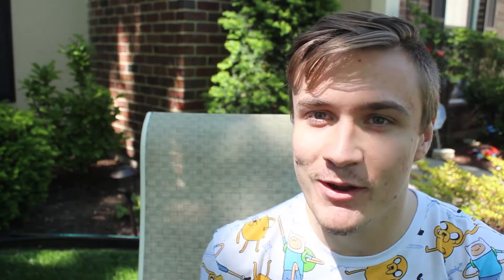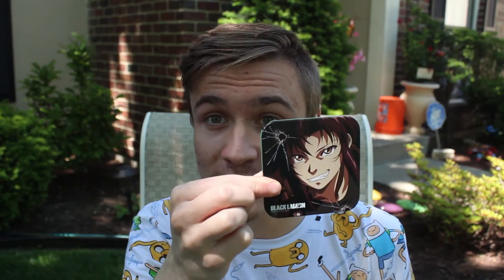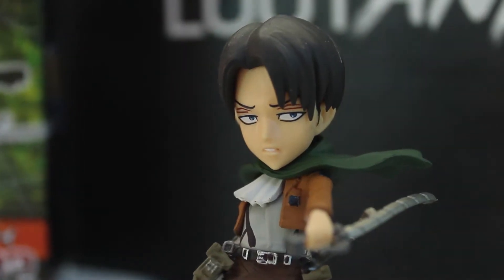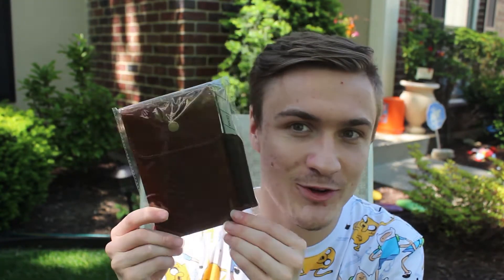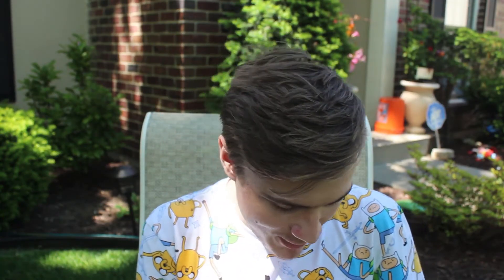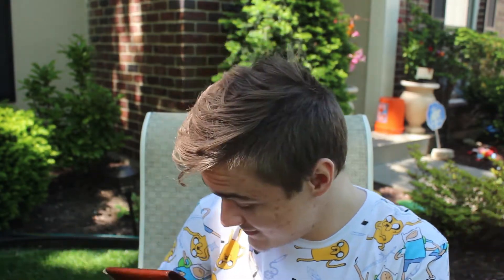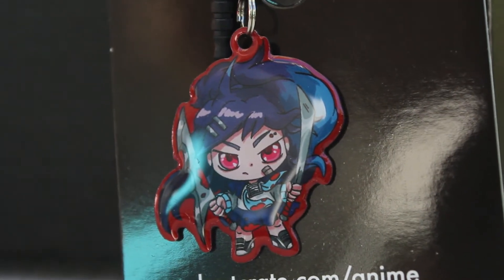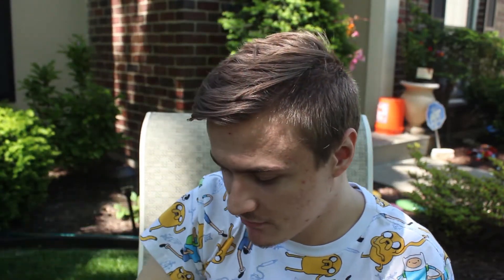Loot Anime Humanity Unboxing | April 2017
Today we unbox another Loot Anime! Aprils theme is Humanity!